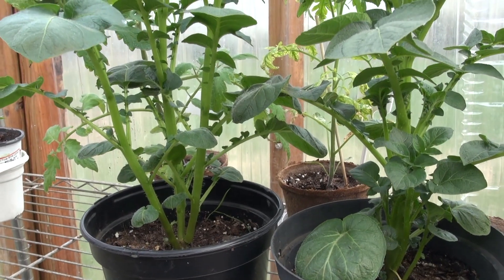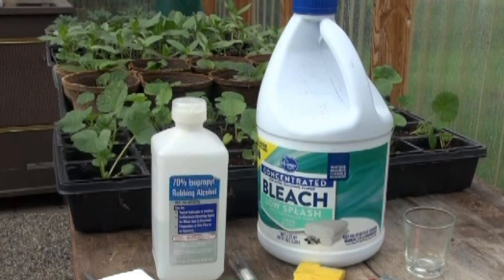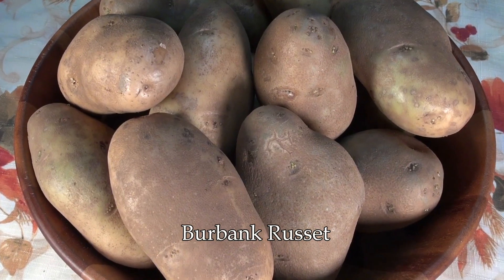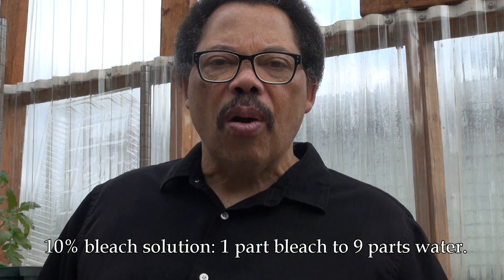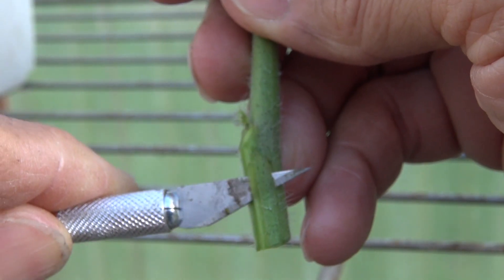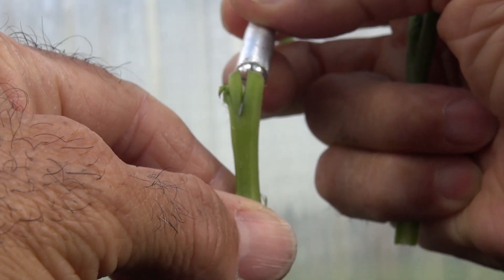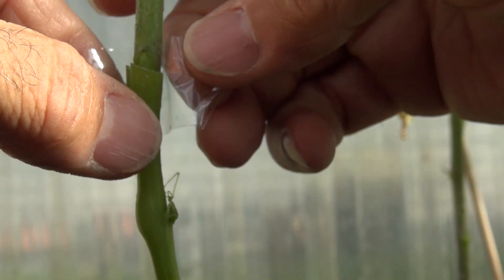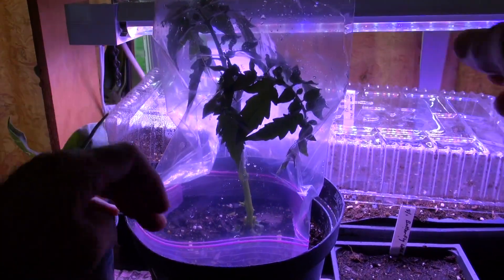How to Graft a Tomato Plant onto a Potato Rootstock for Higher Yield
Host: Gary L. Heilig, Horticulture Educator (retired), Michigan State University Extension
Step by step instructions on how to  successfully graft tomatoes onto potato
plants rootstock.
Topics include:
Plant selection, supplies list, grafting demo, sanitation, after care.